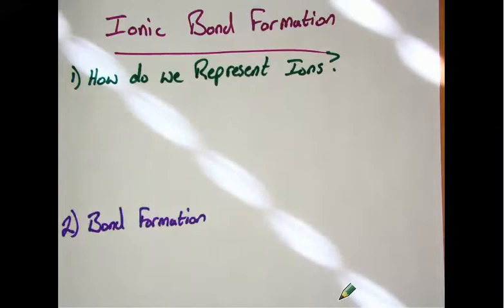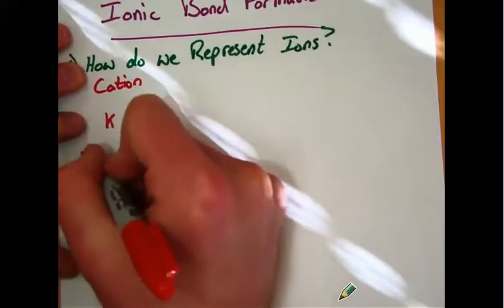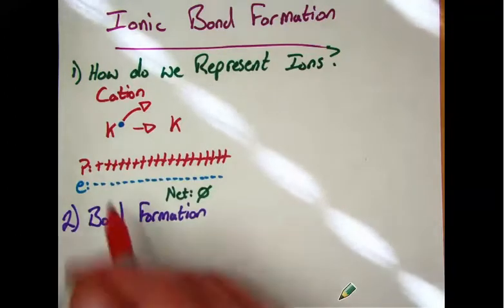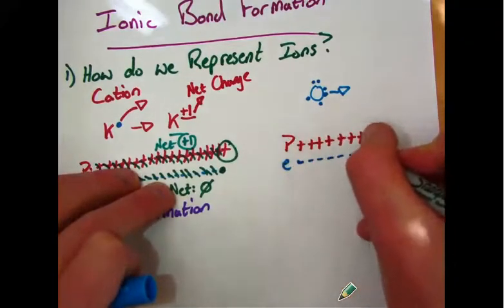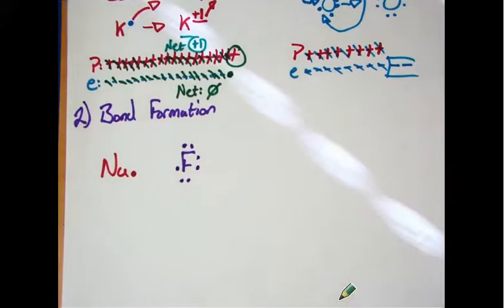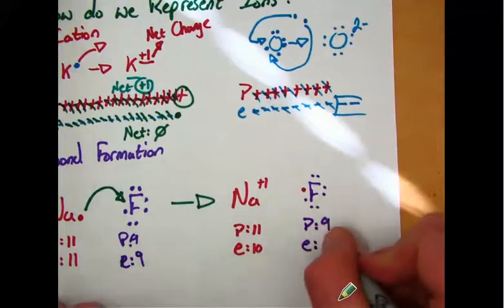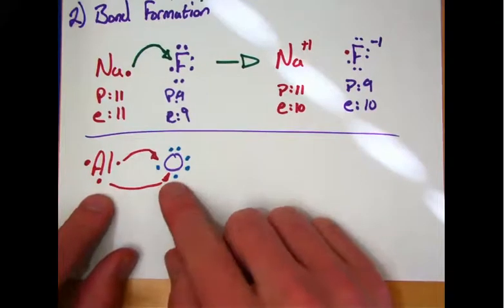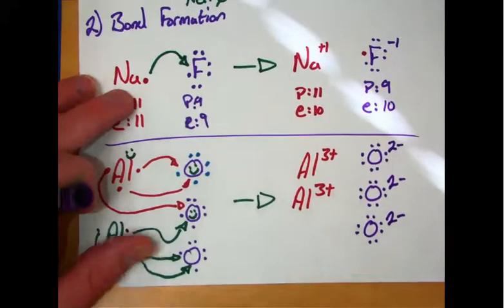Ionic Bond Formation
This is a brief summary explaining how to represent ions using their net charge and to represent the transfer of electrons that occurs during the formation of an ionic bond using Lewis Structures.